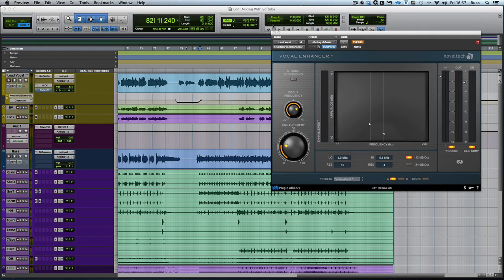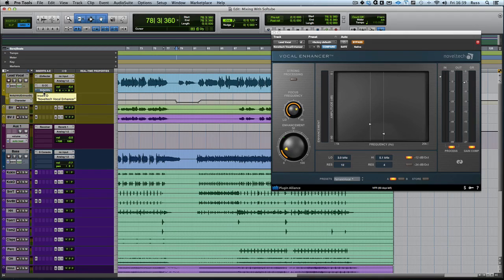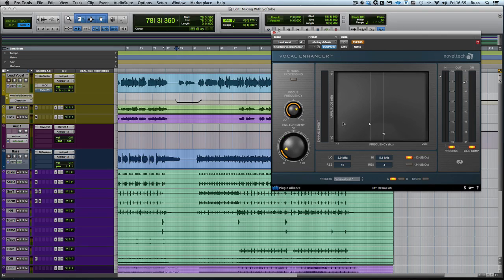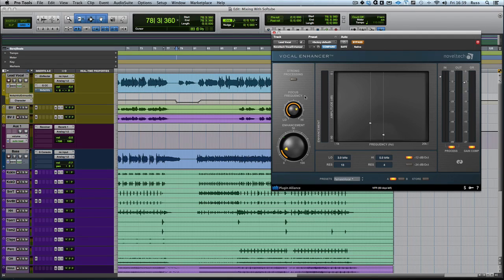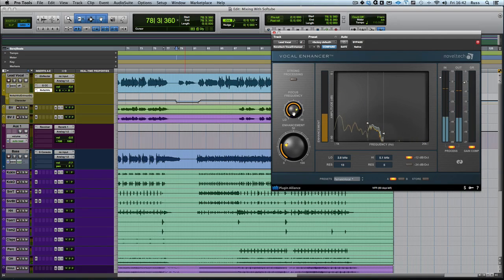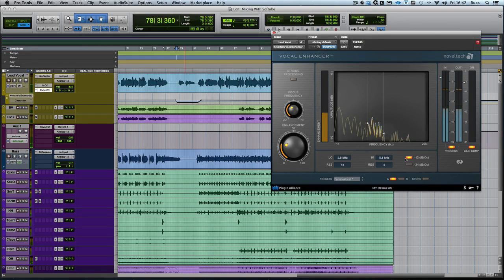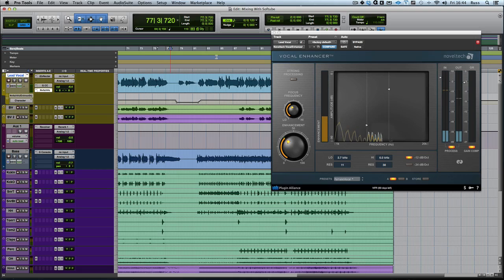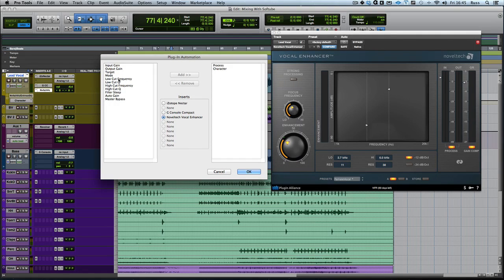NovelTech Vocal Enhancer Video Review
NovelTech claim that their new Vocal Enhancer can help get vocals better sat in mixes.

Russ tests the claim and the plug-in - see what he thinks.